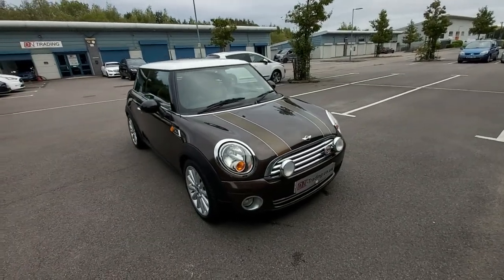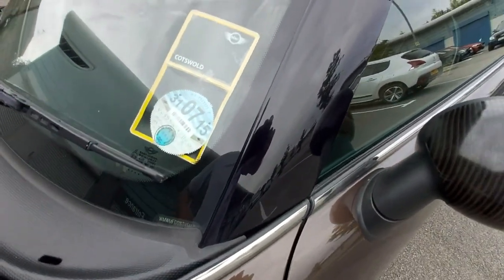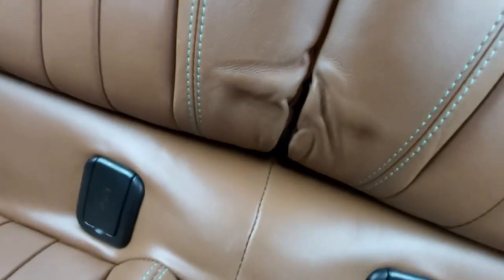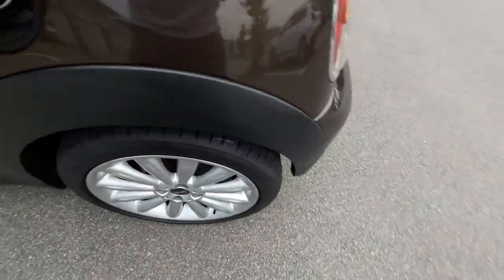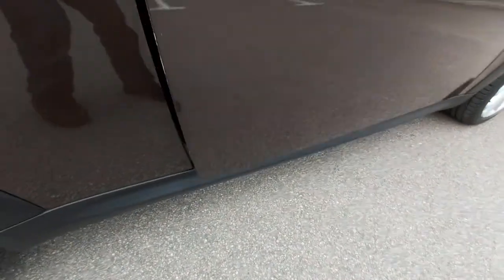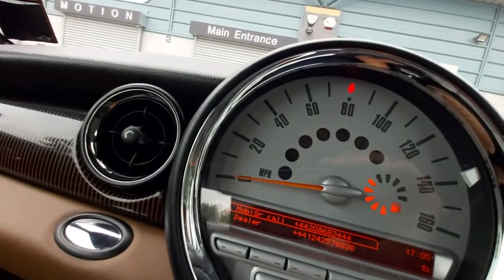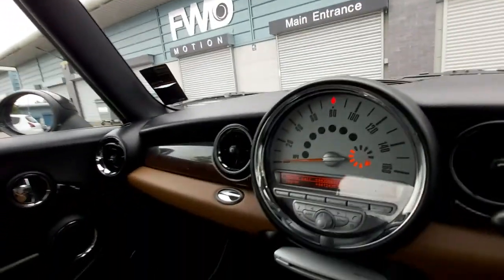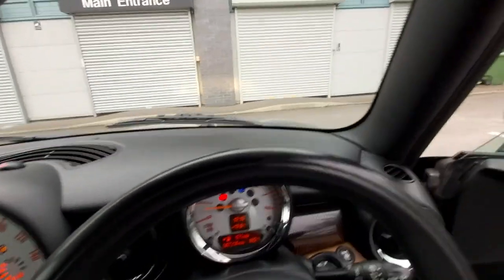Mini Mayfair Cooper 1.6i 6 Speed Sept 2009 Reg. 47k miles F.S.H.